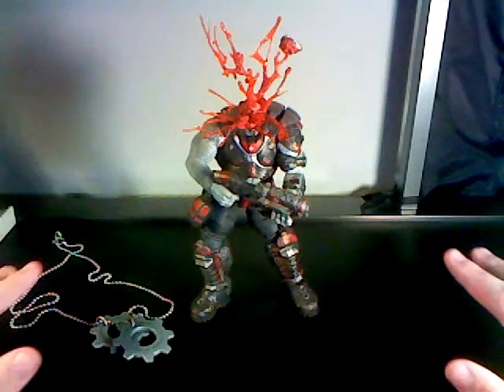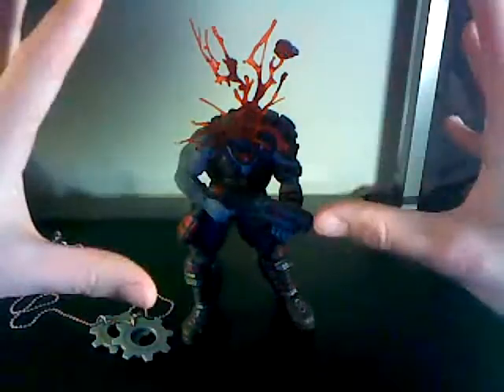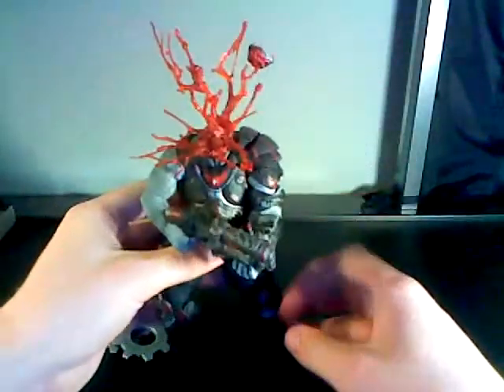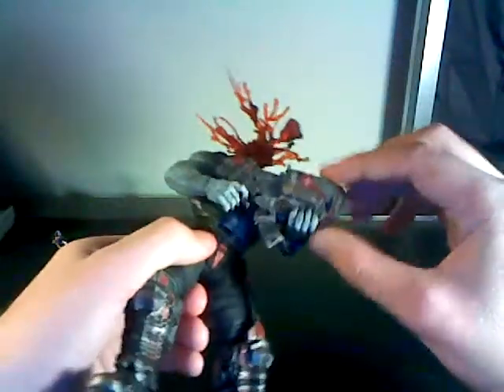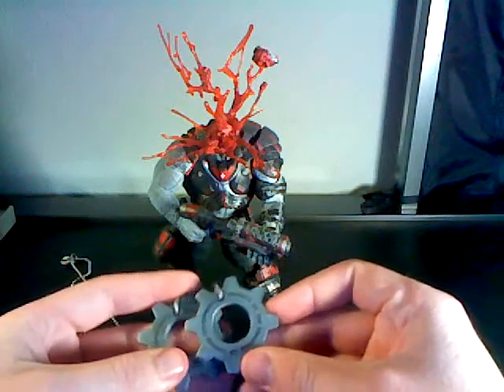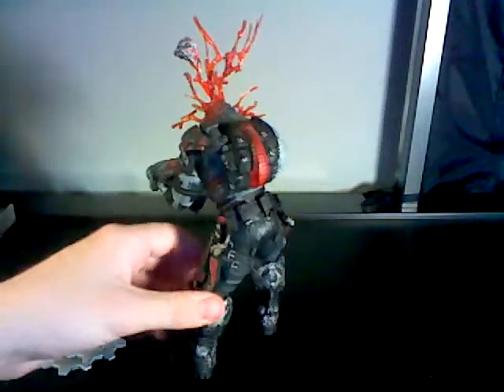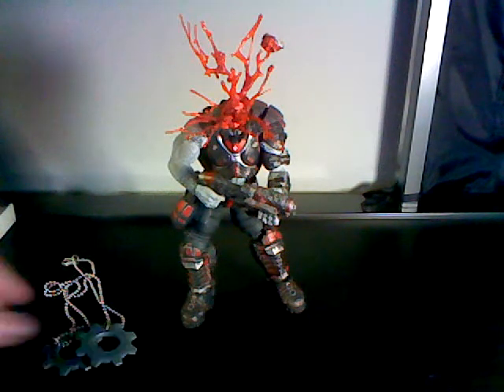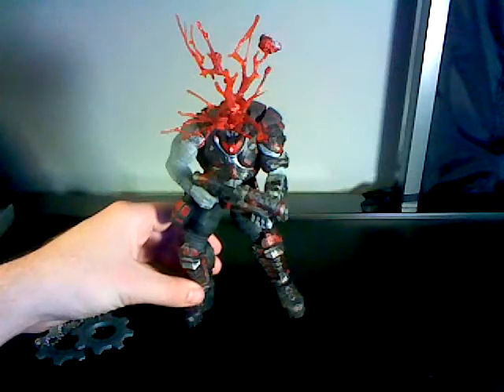Locust Head Shot Figure Review